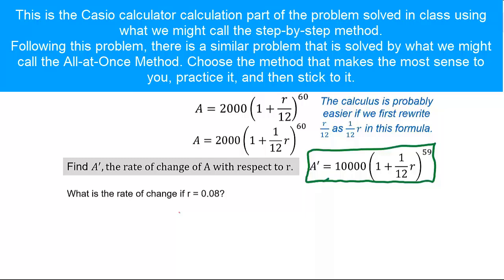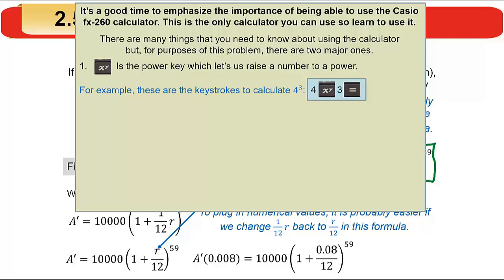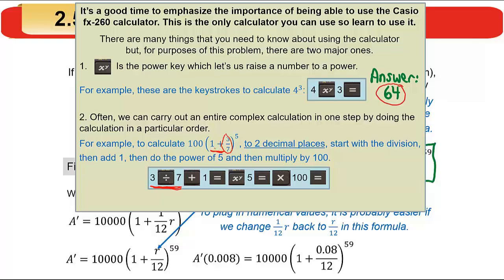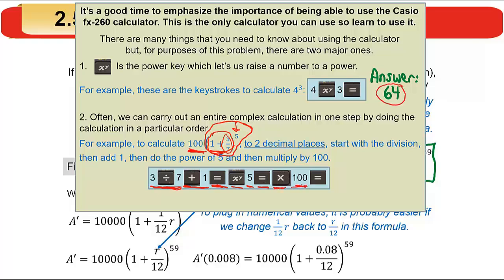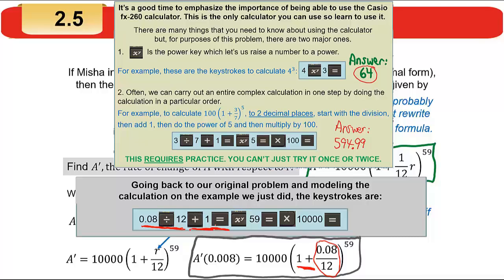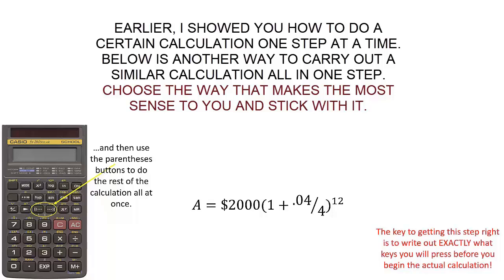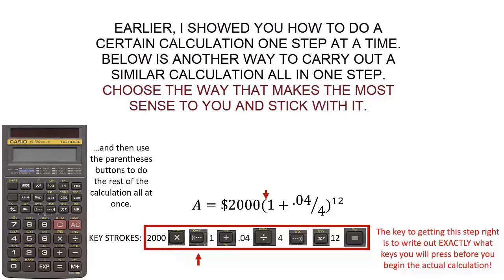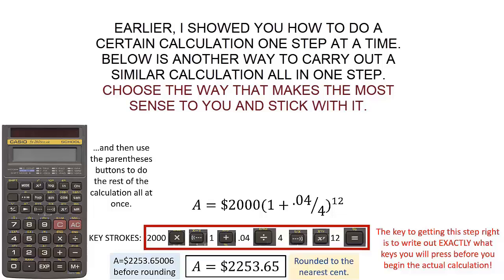MATH 121 Sec 2.5 Extra: Casio Calculator Showing 2 Solution Methods